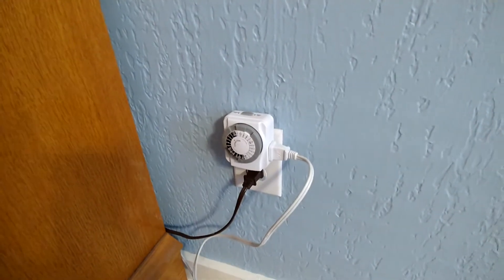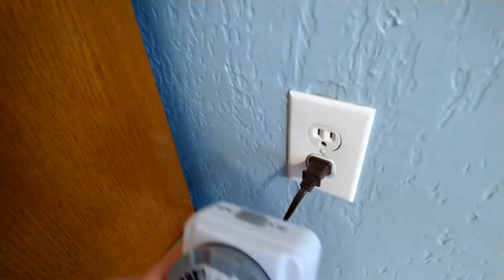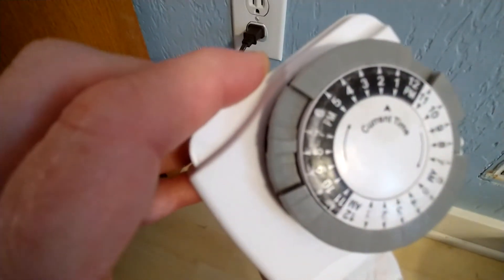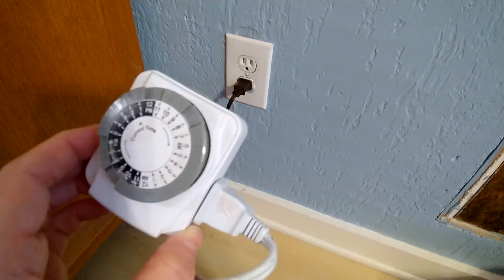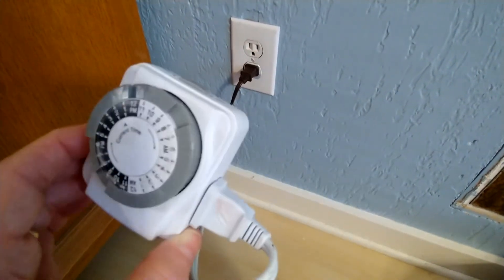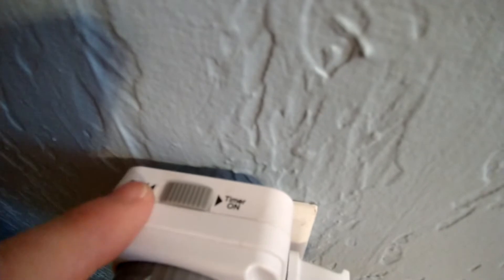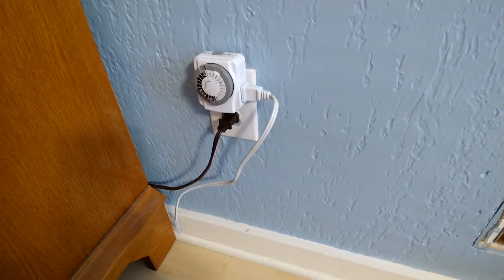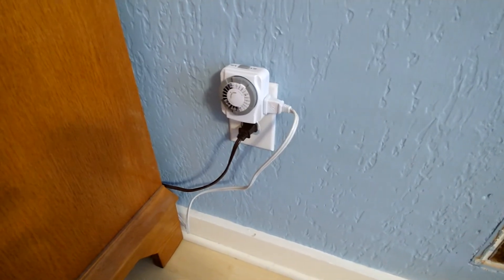wax warmer hack.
BE SURE TO ALWAYS FOLLOW MANUFACTURER'S INSTRUCTIONS ON ALL PRODUCTS.  CHECK FOR LEAKS AND CRACKS ON YOUR SCENTSY POT OR WAX WARMER. ALSO CHECK YOUR WAX EVERY FEW DAYS TO MAKE SURE THAT IT'S OK SCENTSY POTS AND WAX WARMERS ARE NOT CHILDREN'S TOYS AND SHOULD NEVER BE USED AS SUCH.. THANKS
Timer from amazon below . Walmart, Lowe's, and Home- Depot have them also. JEN